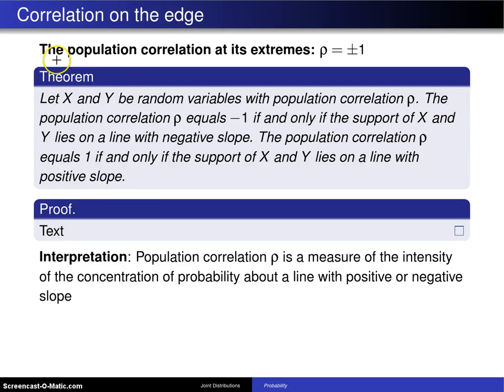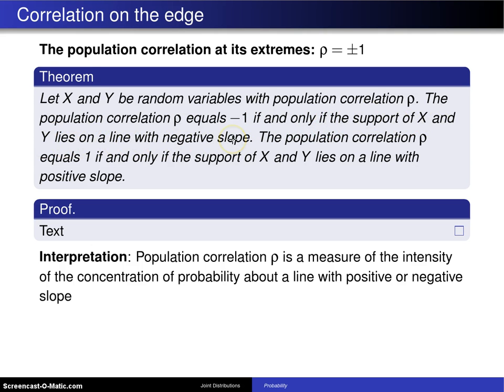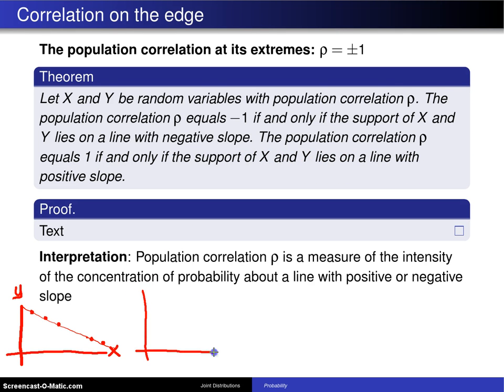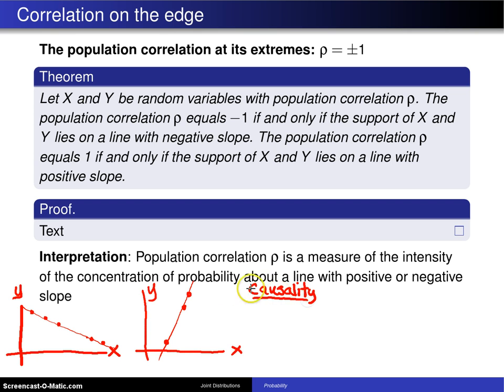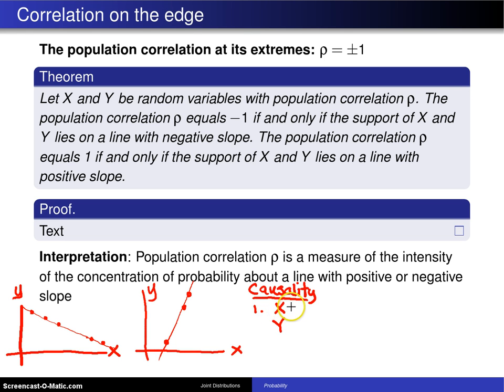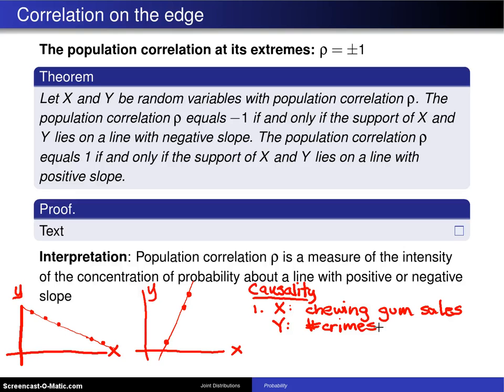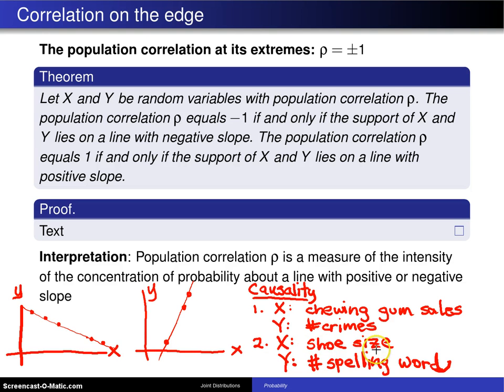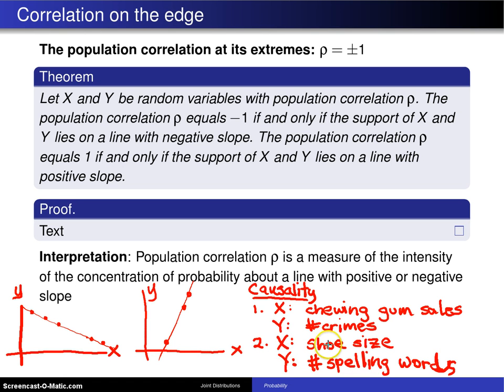Correlation lies between -1 and 1